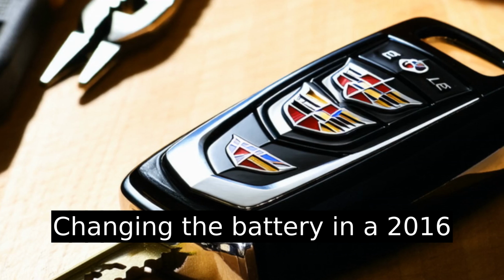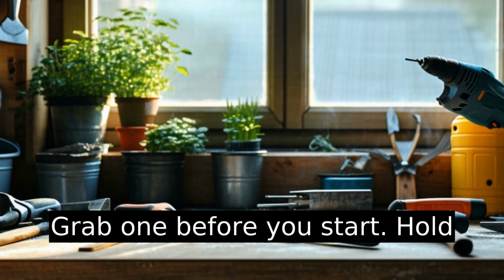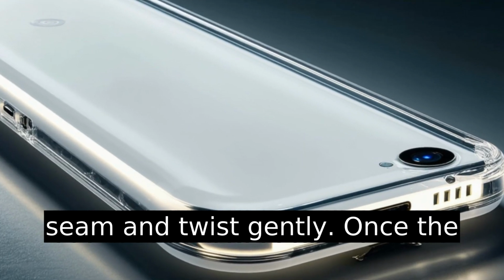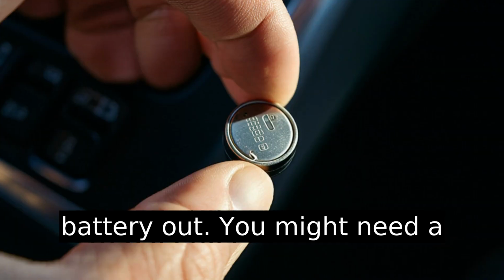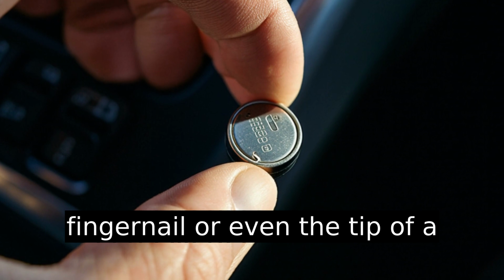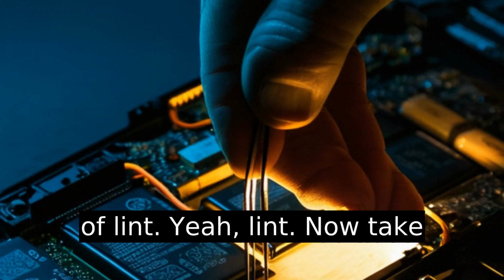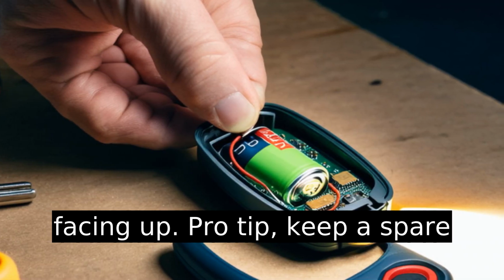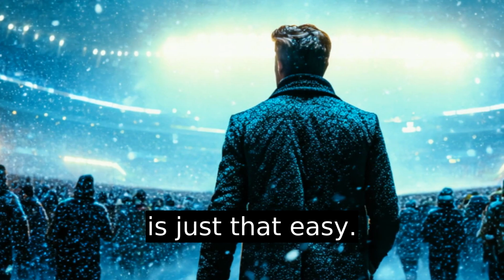How To Change Battery In 2016 Escalade Key Fob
In this quick and easy tutorial, learn how to change the battery in a 2016 Cadillac Escalade key fob. If your remote control is acting up, it might be time for a battery swap. We’ll walk you through the simple steps using a CR2032 coin battery, which you can easily find at any grocery store or online.

Discover the secret to opening the fob without damaging it and ensure proper battery orientation for seamless function. Whether you experienced fob failure before a big event—or just want to avoid it—I’ve got you covered.

Join Scott from Portland as he shares his expertise gained from helping a friend outside a Timber game. Follow along to restore your key fob to prime working condition effortlessly. And remember, keeping a spare battery is a smart move!